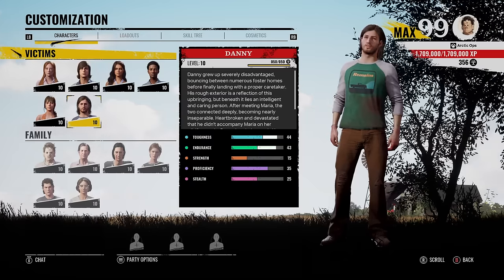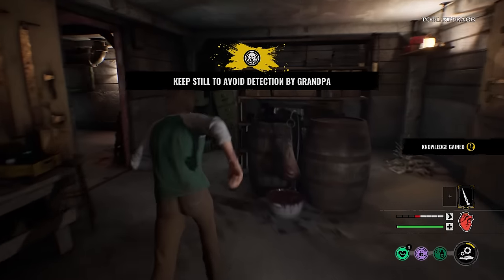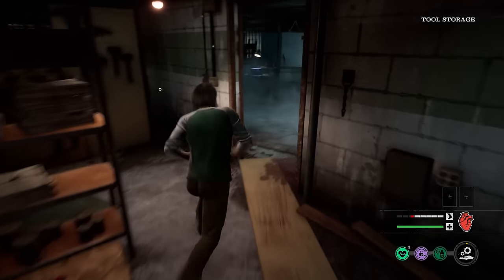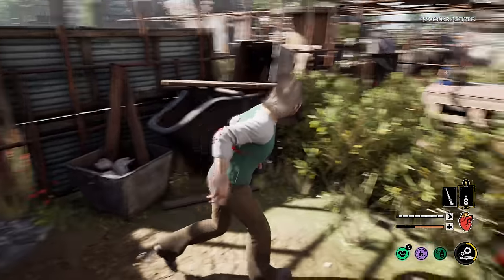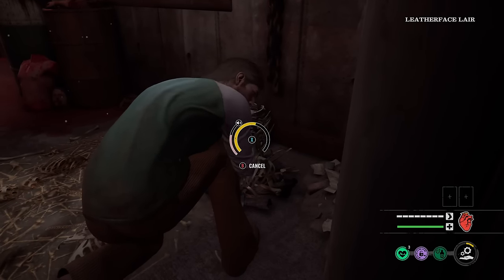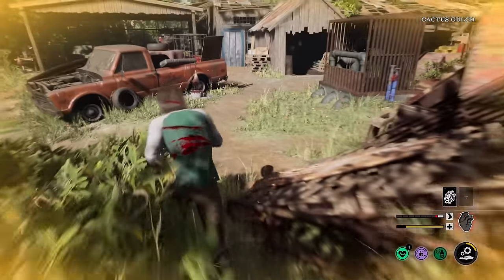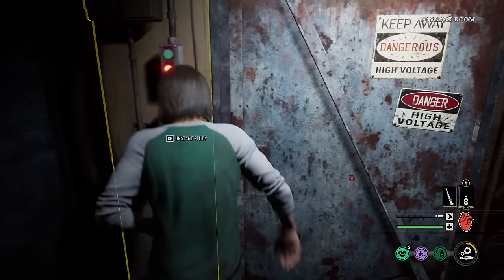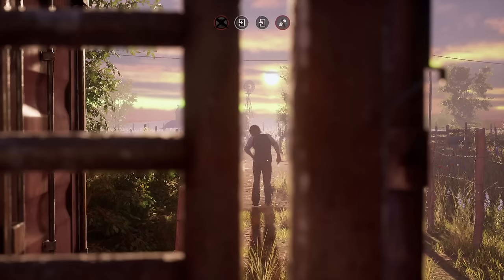Level 3 Danny "Instant Study" Is Actually GAME CHANGING - The Texas Chainsaw Massacre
Instant Study on Max level danny is insanely good! Enjoy the texas chainsaw massacre gameplay!